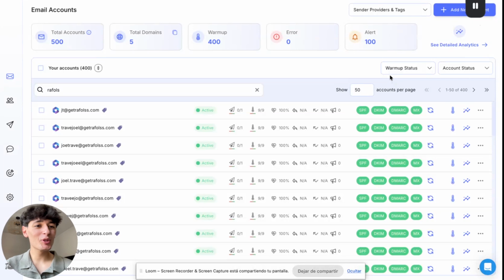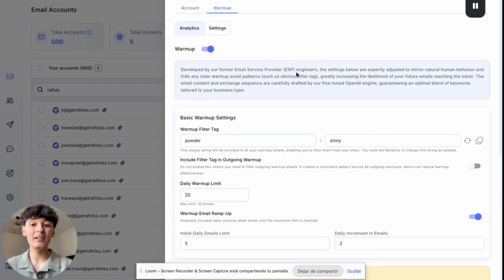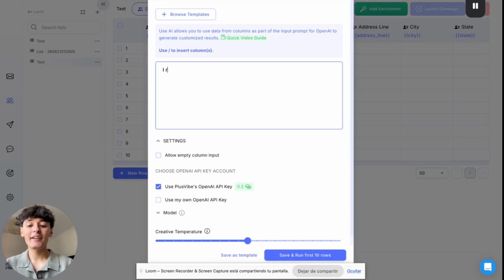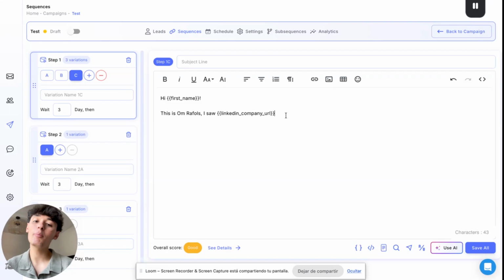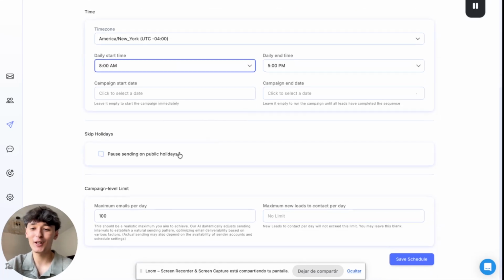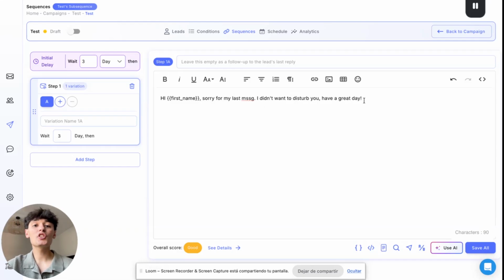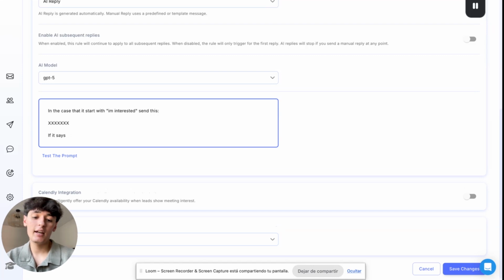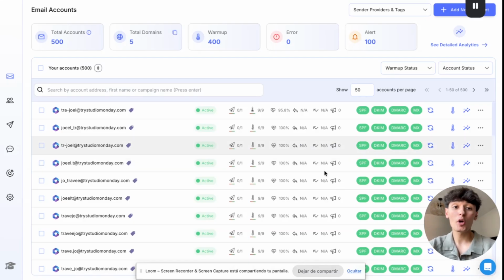How to Use PlusVibe in 2026 (Full Tutorial)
In this video you are going to learn how to use this new tool